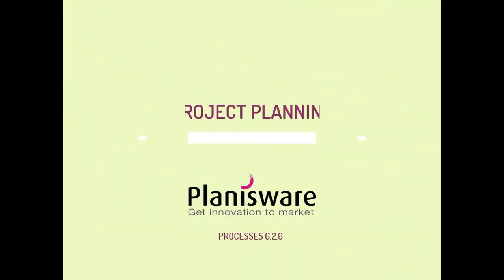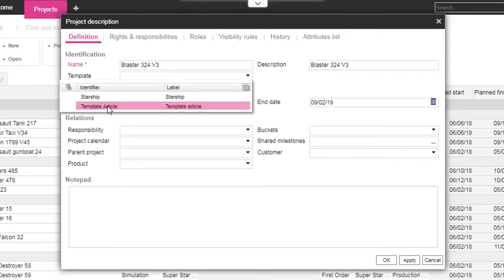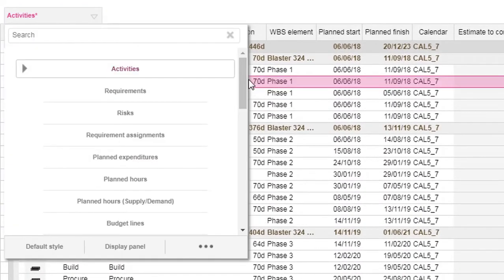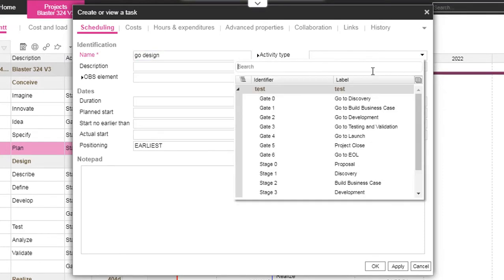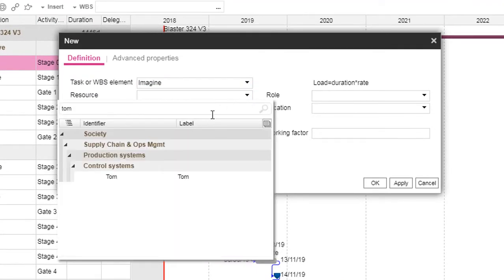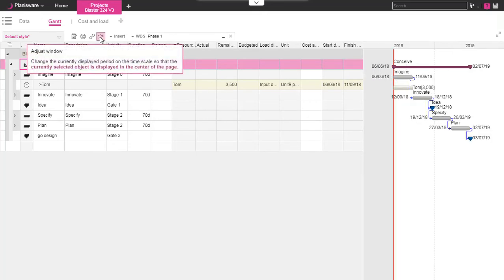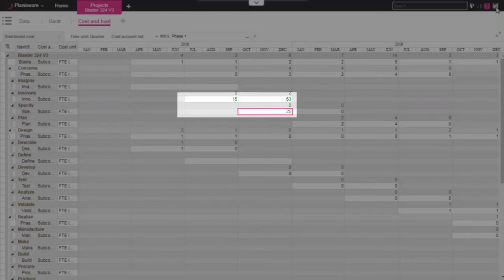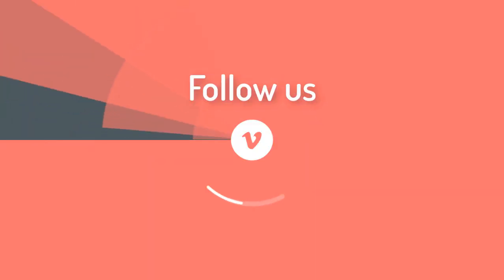3- Planisware Project Planning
This video detail the planning of a project in Planisware. Create a projects, activities, links, planned hours, expenditure and much more !